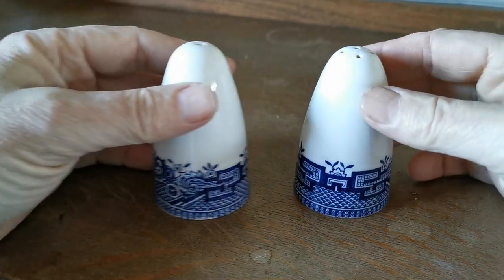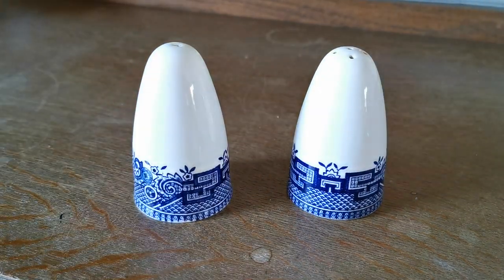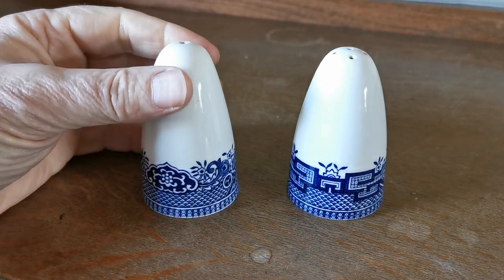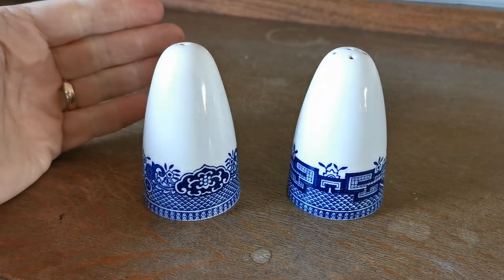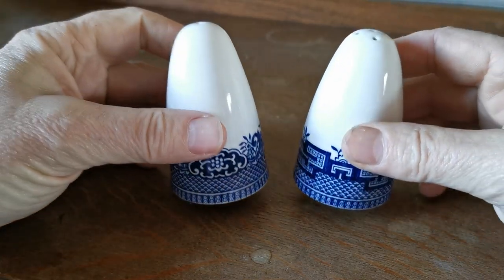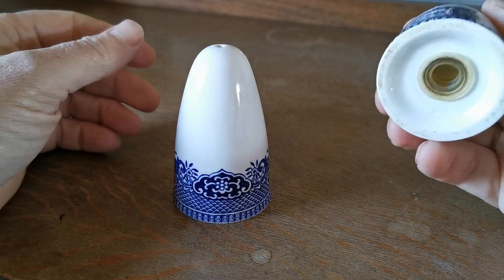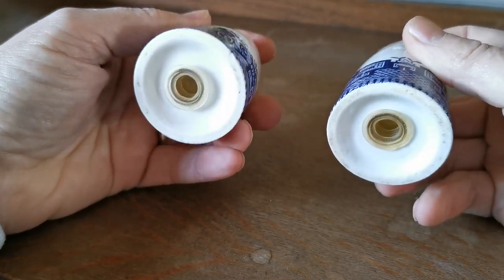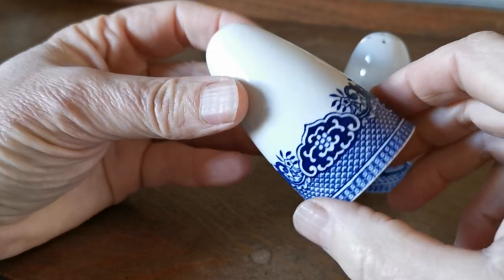Vintage Blue and White China Willow Salt and Pepper Pots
Vintage Blue and White China Willow pattern
Earthenware China Salt and Pepper pots with part Willow pattern decoration
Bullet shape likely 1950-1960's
No Factory marks
Original stoppers
All in very good usable condition
3-inch tall round salt and pepper pot set
1-7/8th-inch base plate diameter
Original stoppers in good condition
As new condition glaze and ready to use